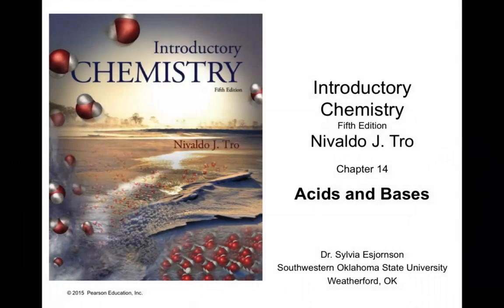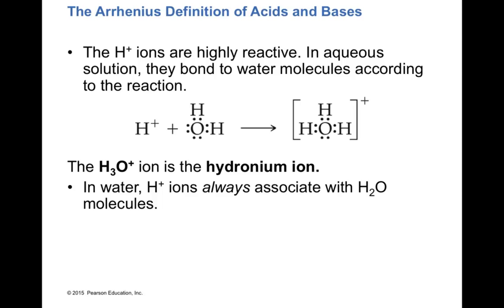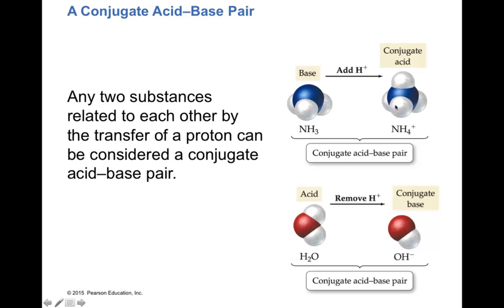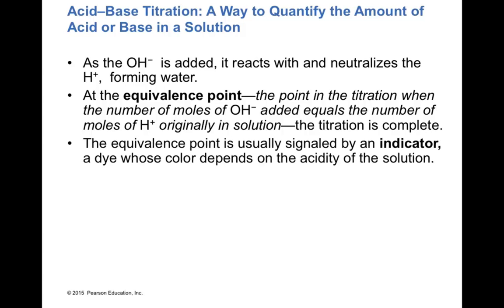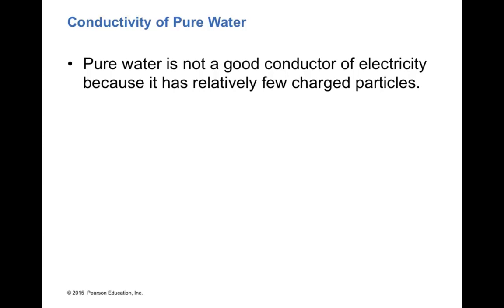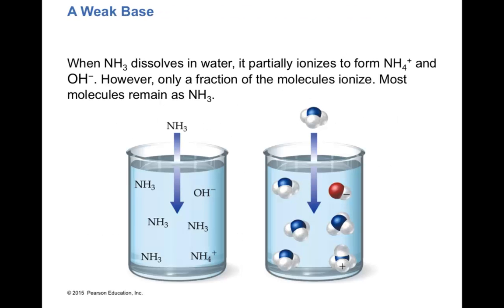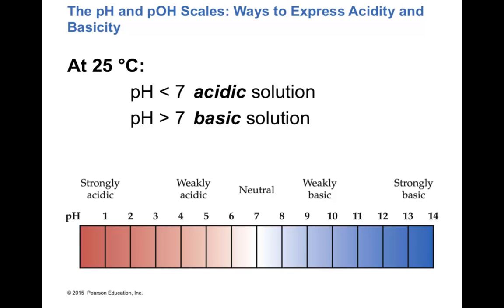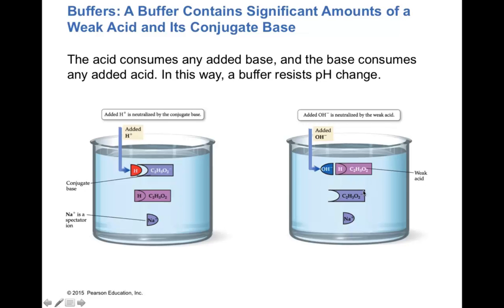Chapter 14 - Acids and Bases